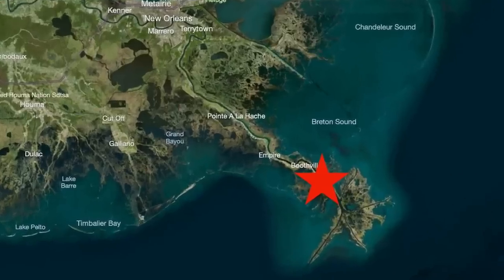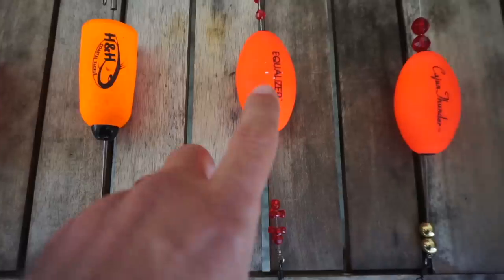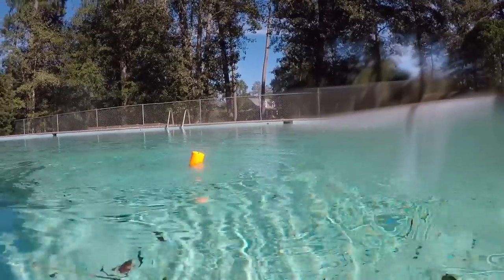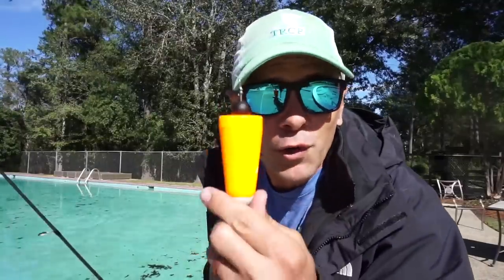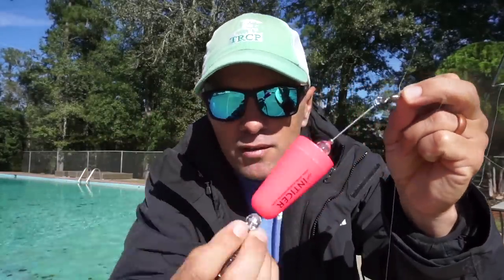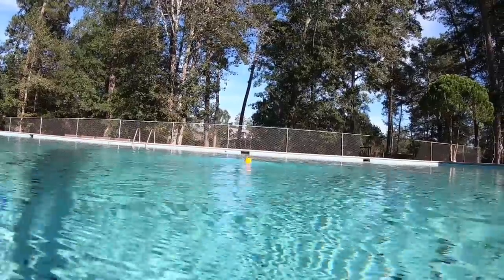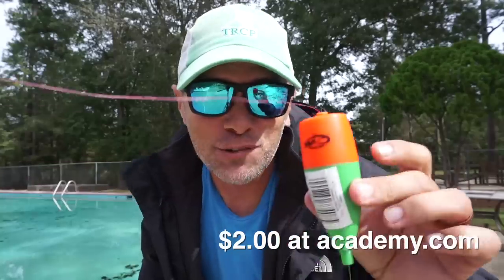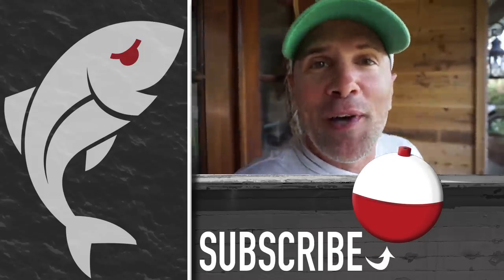Pool test: Which fishing corks are best?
Across much of the coast, more fish are caught under corks than with any other method. Corks not only hold baits in the strike zone longer; they also draw fish in with their pops, rattles and splashes.

Because of their importance to the fishing community, corks come in a wide range of shapes, sizes, sounds and, of course, prices. Manufacturers are always tinkering, with each hoping to build a better mousetrap.

But is pricier necessarily better? To find out, my son, Joel, and I took a trip down to our community pool, armed with a couple cameras and 13 of the most popular corks sold in the region. We rigged each the same way -- about 2 feet above a 1/16-ounce Deathgrip Jighead teamed with an H&H Cocahoe -- and cast the setups into the pool, with the cameras watching and listening to the action.

Some corks proved to be better for windy days, while others, we'd leave in the tackle box on all but the calmest of fishing trips.

We've long believed in the value of fishing the right corks, and that bias was absolutely confirmed by our pool test.

What is your go-to cork? Did any of the corks in our test jump out at you? Which ones might you use in the future?